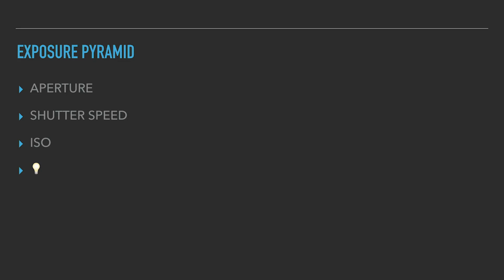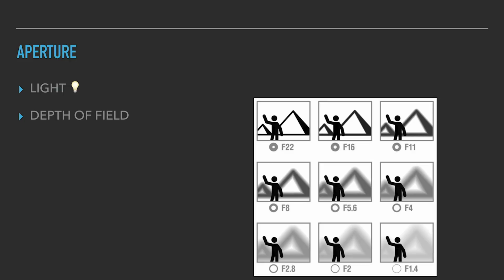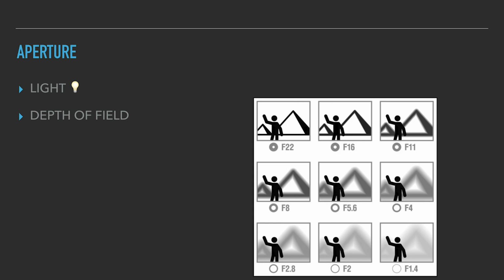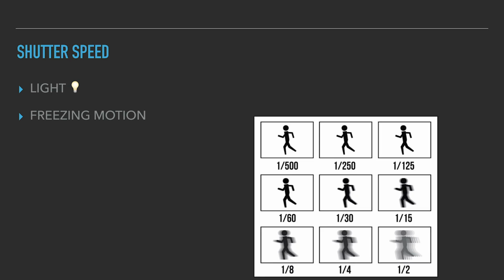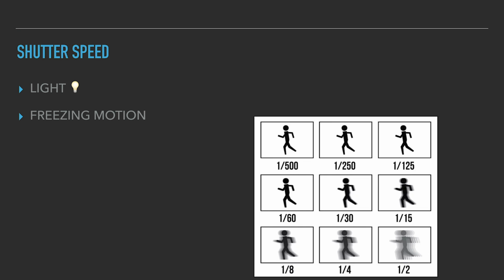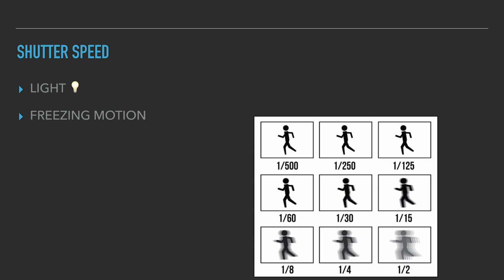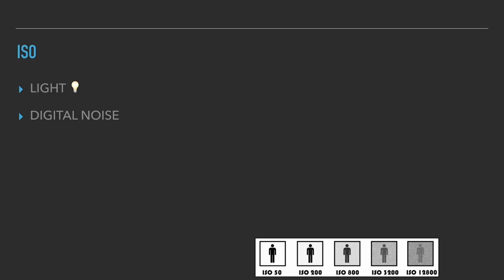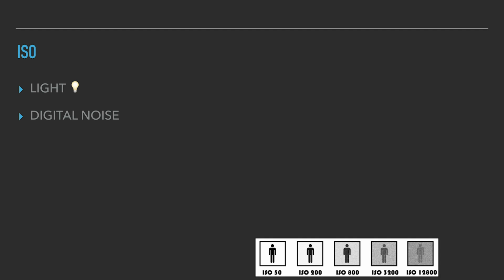08 What is Exposure Variables - Basics of Photography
This video series “Photography 101” is a comprehensive beginners guide to the basics of photography. This is an absolute getting started with photography video for everyone who use smartphone cameras to advanced dslr and mirrorless cameras for their photography. This is a close to 2hrs of detailed tutorial on various aspects and settings on photography and guidance on the best possible settings to use for making great images. This will also help you get out of the AUTO mode in your camera and lead you to start using the MANUAL mode to get the maximum control on your final images.

The topics covered in this series includes

Focus Points, Focus Modes, Drive Mode, Metering, Picture Quality and Picture Size, White Balance, Picture Styles, Exposure Variables ( Aperture, Shutter Speed, ISO ), Photography Modes, Exposure Compensation, Histogram and last but not the least a handful of tips in the end to help you take the photography to the next level.

Basics of Photography, How to shoot in Manual mode, What is Aperture, What is Shutter Speed, What is ISO, Photography Tutorials for Beginners, Photography Basics, Best Camera Settings for Beginners, How to take good photographs, Understanding basic camera settings,

Learn Photography Filmmaking Online, Photography Filmmaking Tutorials Online, Photography Filmmaking Tips

If you have any suggestions or request please do write in the comment section below or drop a mail to the id mentioned below.

-Shiv